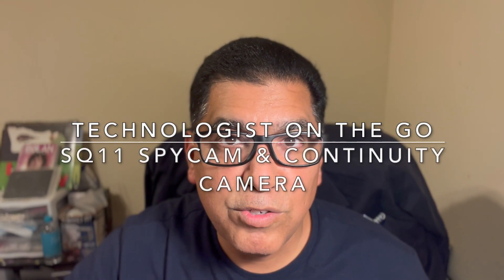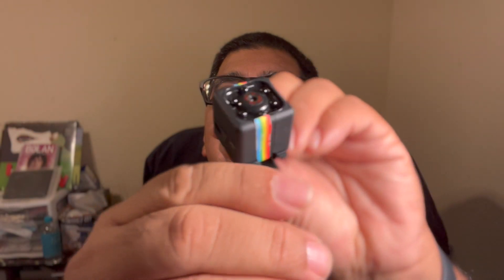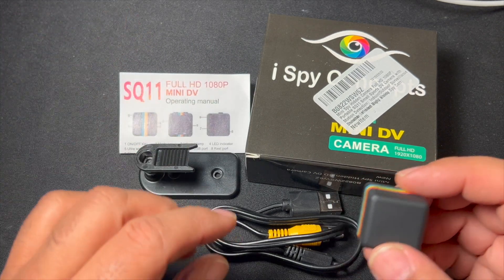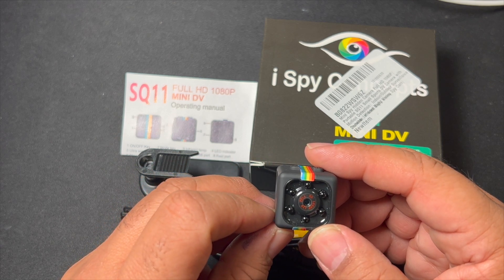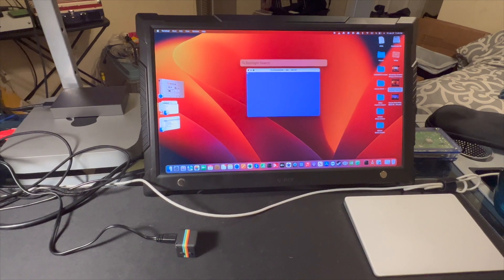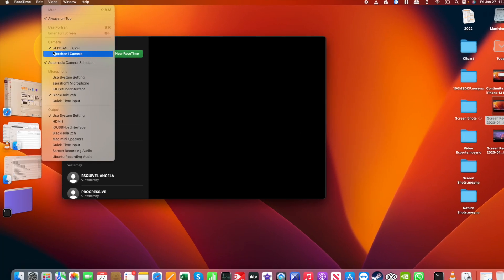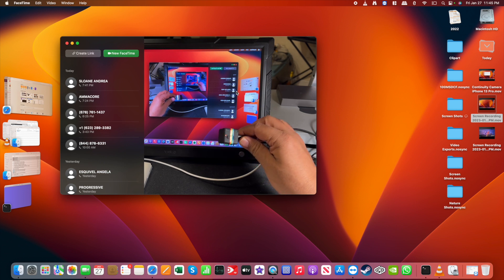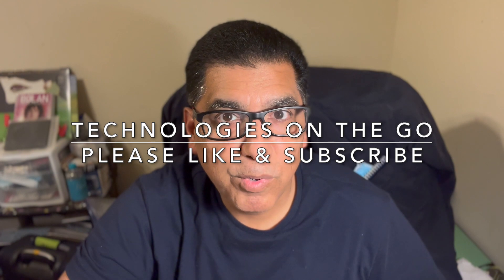Using the SQ11 Mini Spy Cam to Enable Continuity Camera on the Mac Mini M1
Until said time as Apple decided to create a setting such as "Enable Continuity Camera", the only way users of the Mac Mini M1 can used that great feature in Ventura is to connect another webcam to their computer. The presence of a webcam (such as would be the case for the Apple iMacs and MacBooks) enables "Continuity Camera" that allows the iPhone to serve as either a wired or wireless webcam .

Well, this cheap little mini spy cam making some waves in Amazon, can be of real use here. As a webcam, it's 1080p HD quality video is good for nothing better than capturing grainy footage of the Sasquatch, but on the Mac Mini M1, it keeps Continuity Camera mode enabled allowing for the iPhone to be used as a wired or wireless webcam on demand.

Watch this video to see how this is done. This way, we all help each other's channels to succeed.

Here's the link for the SQ11 mini spy cam at Amazon: